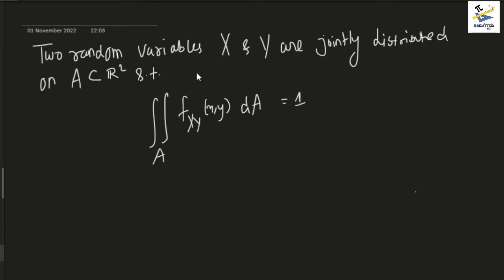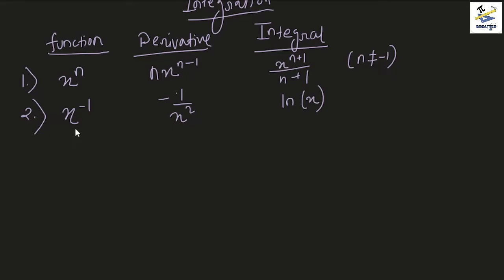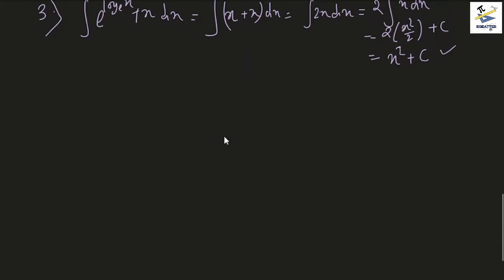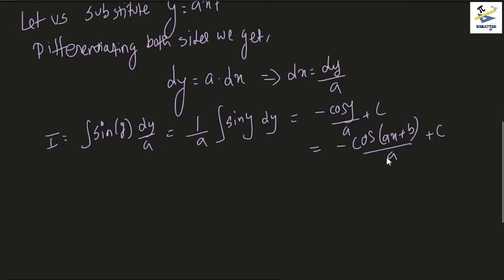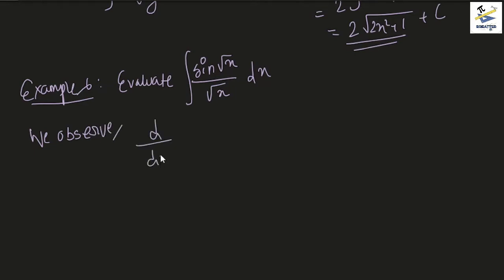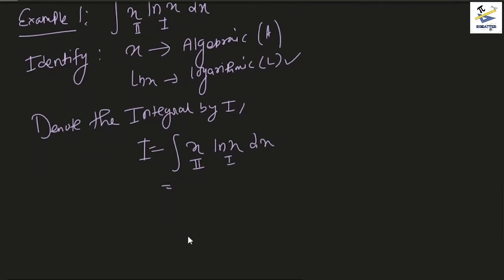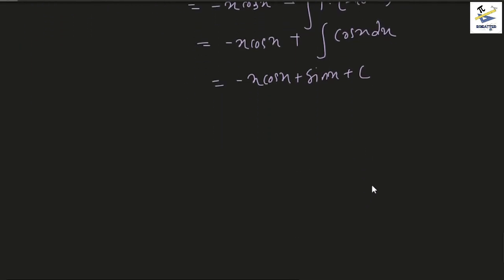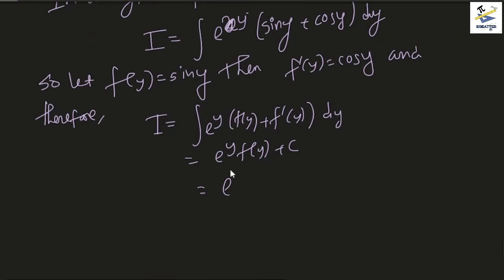Marginal PDF and cauchy distribution - Breatter Maths